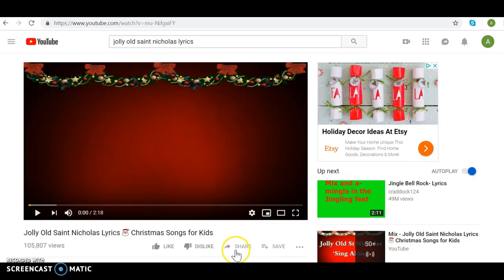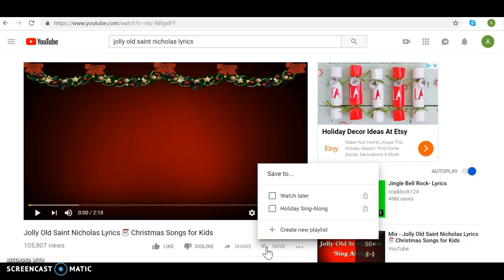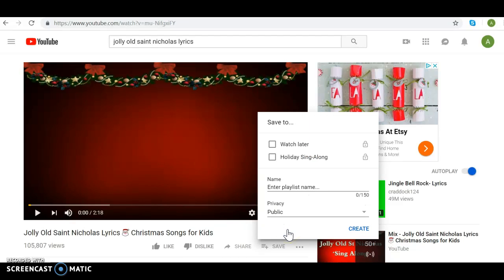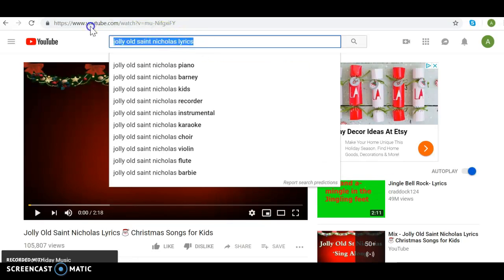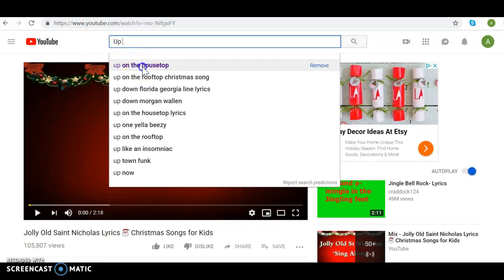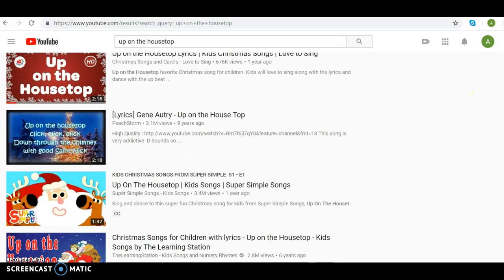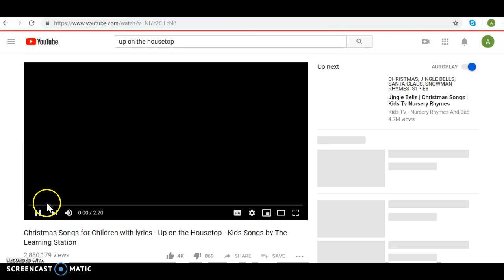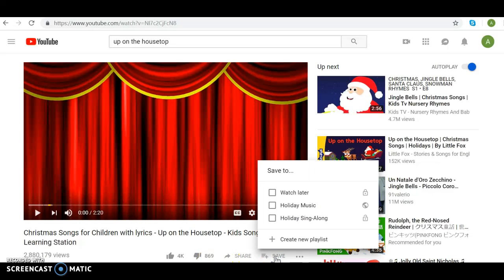YouTube "sing-along" playlist